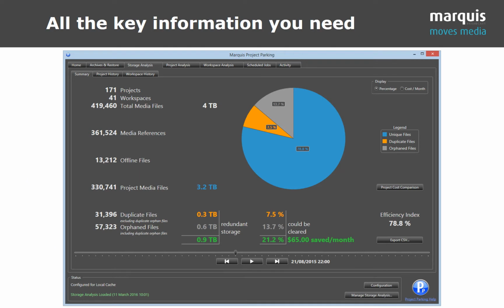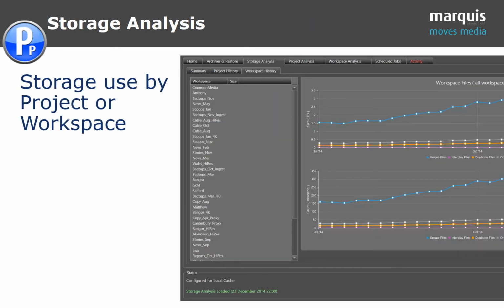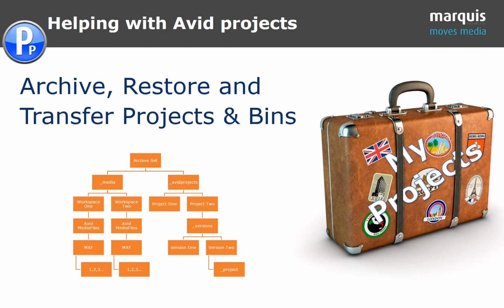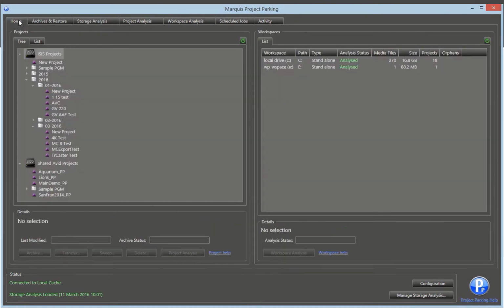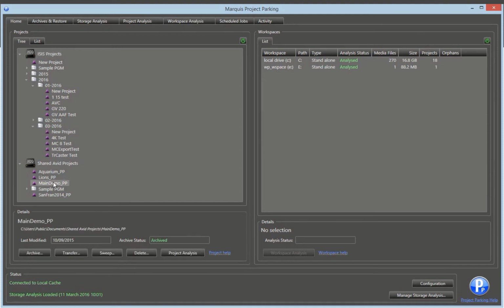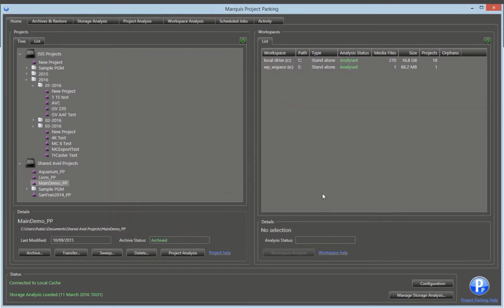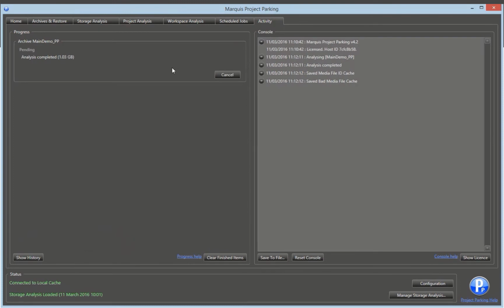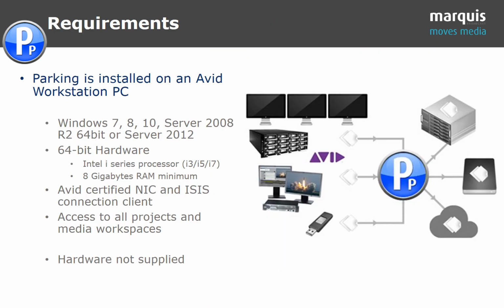Project Parking Overview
Marquis’ PROJECT PARKING has been used around the world to archive, move and restore Avid projects and to analyse and manage media to optimise shared storage utilisation.

PROJECT PARKING analyses all Avid projects and media to identify which projects are using up most space and then take appropriate action to transfer, archive or delete.